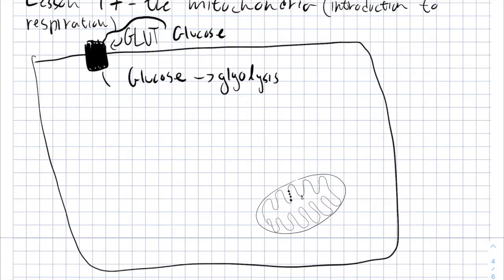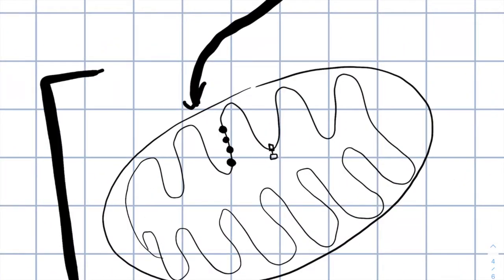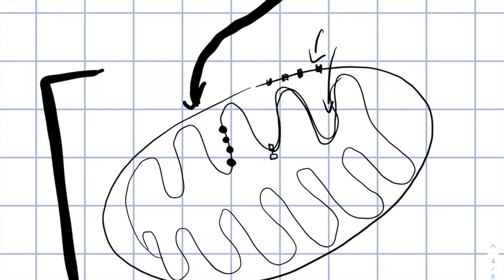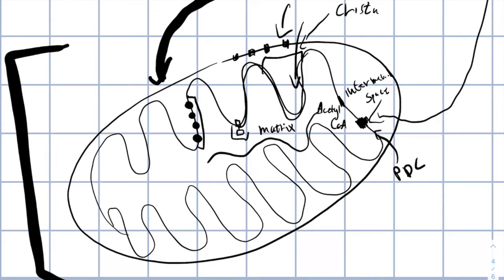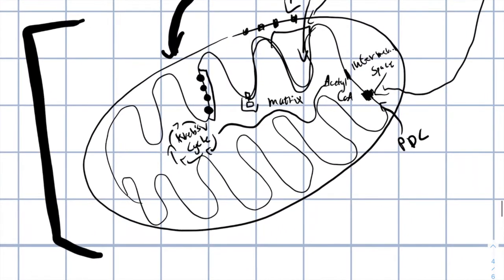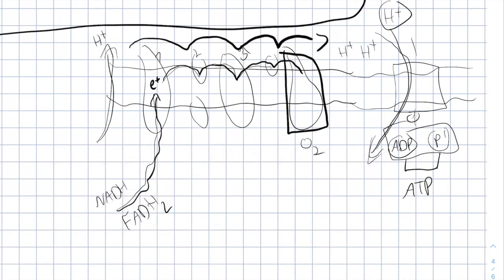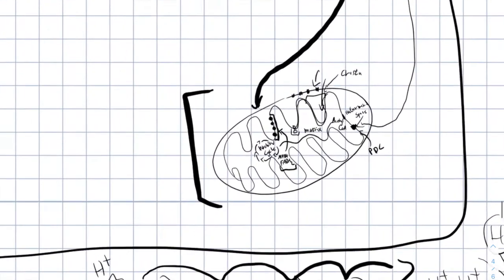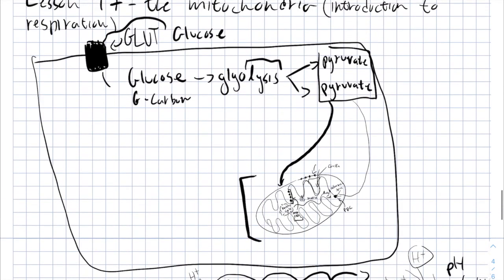Biology | Cells | The Mitochondria & Aerobic Respiration (Part I) | IMAT | EnterMedSchool (OLD)